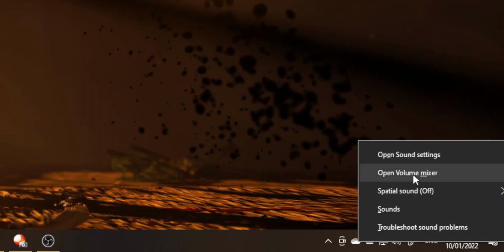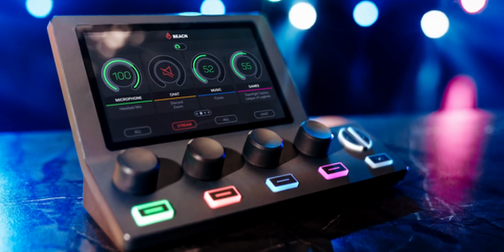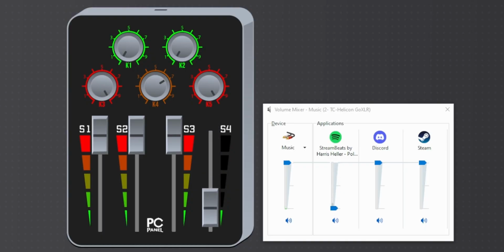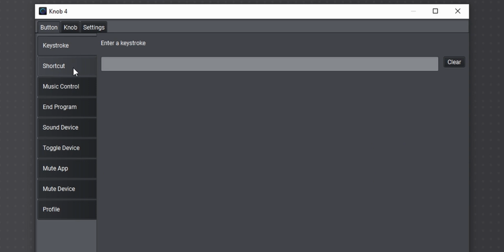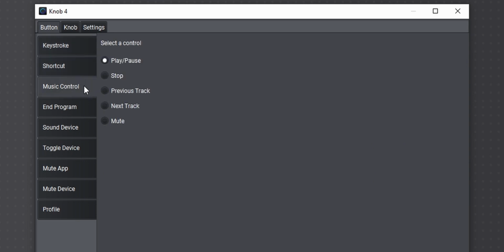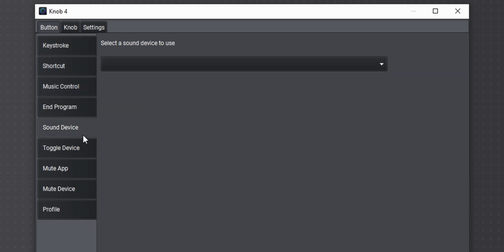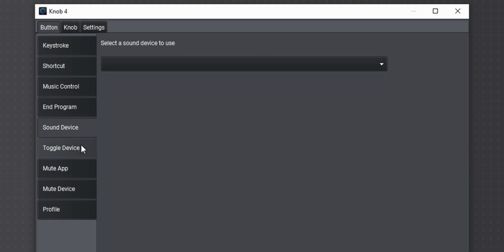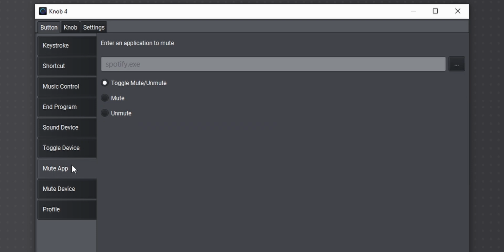This is BETTER than BEACN Mix!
Welcome 🤗 Imma Treesnake 🌲🐍, my friends call me Delta! I started streaming on Twitch in April and decided to try out YouTube for the first time as well. I am a 22 year old Russian living in Italy. My channel is focused on improving the quality of your content by giving useful tips, and reviewing equipment that will fit your INDIVIDUAL purpose.  Hope you will have fun! Please give your feedback!💚
Ways to support me:
All tips go into improving the channel and the content.
PC:
MSI GE73VR 7RF (Laptop, ver.2017, discontinued)

NVIDIA GeForce GTX 1070 Mobile
16 GB DDR4-RAM
256 GB SSD + 1 TB HDD
17.3 inch 1920x1080p 120hz display

Devices:

- Logitech G402 mouse
- Logitech G933 headset
- Rode Procaster microphone
- Hyperx Quadcast S (replaced with the new microphone)
- GoXLR audio interface
- Razer Orbweaver Chroma keypad
- Angetube Stream Webcam FHD 1080p
- Sony ZV-E10 Camera Body
- Smallrig Camera Cage With Extended Grip
- Sigma 16mm f1.4 lens
- Elgato Camlink 4K
- LG Projector as a second monitor
- Made in China Ring Light
- DroidCam OBS phone camera (download through app store on smartphone)
- IKEA UPPSPEL electric table (180cm version)

Software"